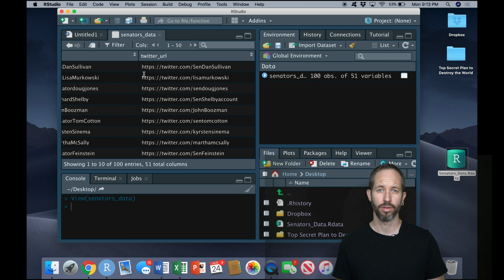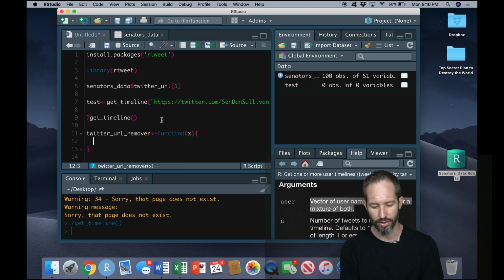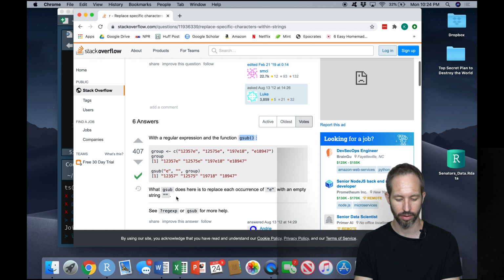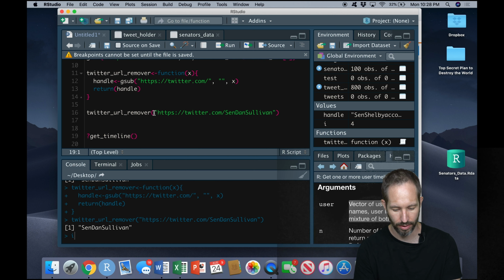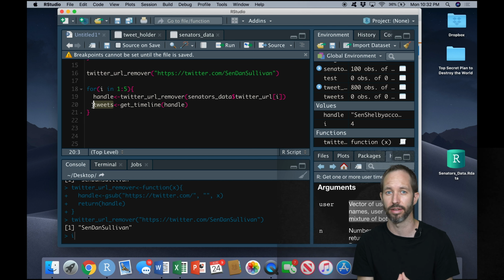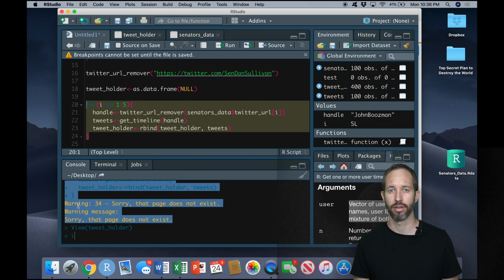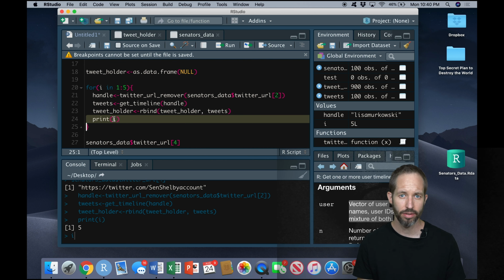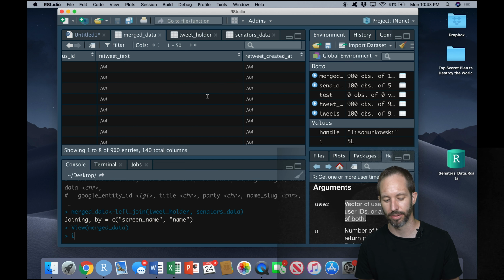Programming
Learn about the basics of programming in R (functions, loops, and data merging) with Professor Chris Bail from Duke University (part of the course Data Science and Society)